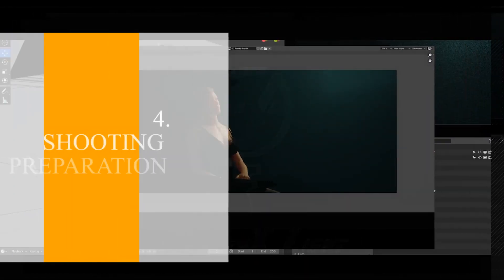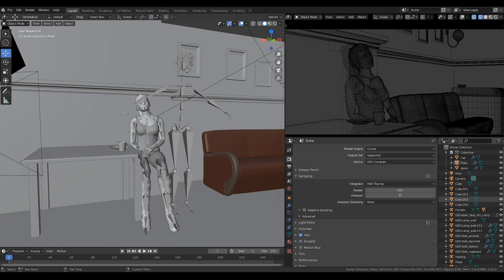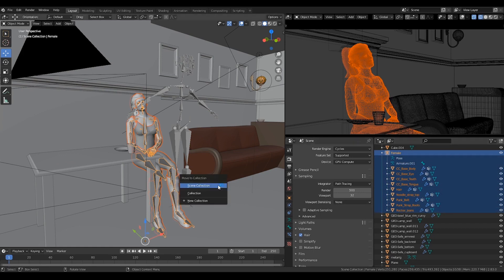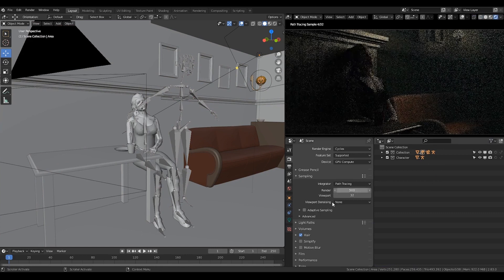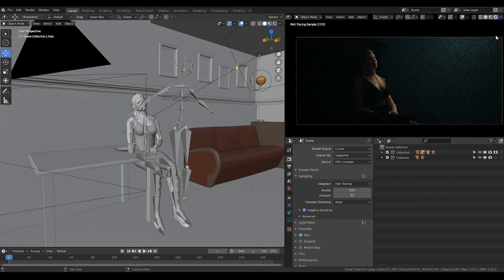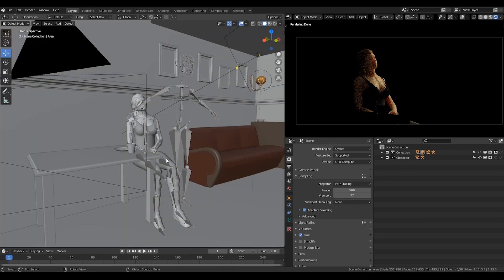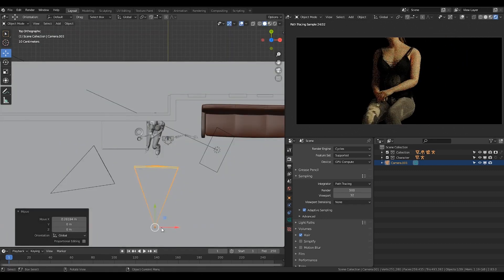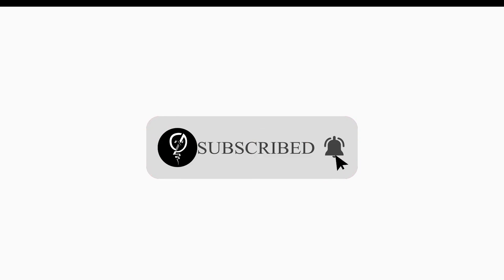Blender VFX Full Course | Part 4 (Shooting preparation)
Now we're In half the Journey. This video is short but took me 3 years to figure out. Once I know that I should do this, I never faced any problems blending CGI with real-life footage. I hope this is helpful to you. If so, please give me thumbs up.